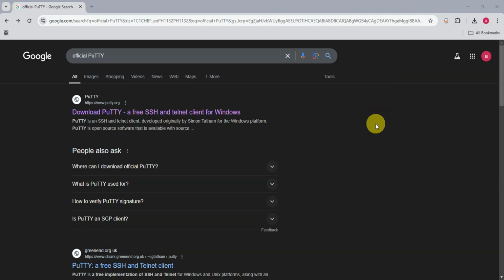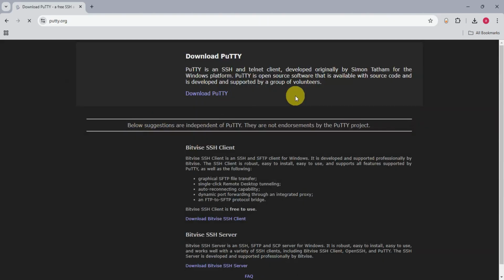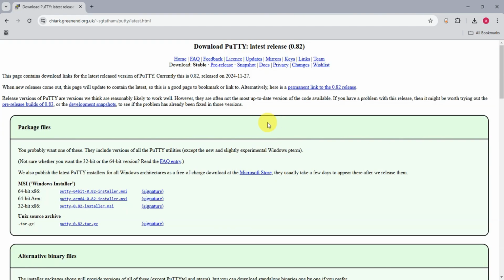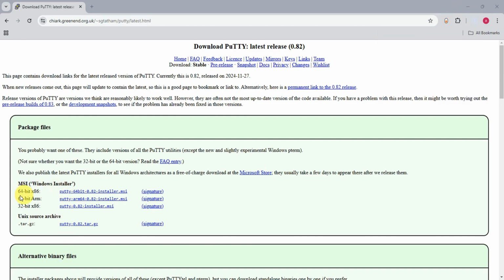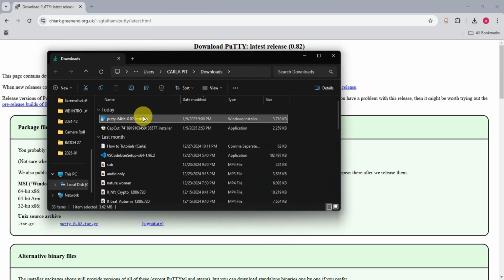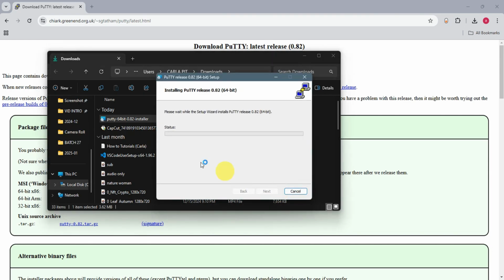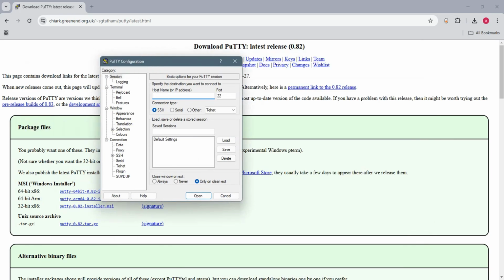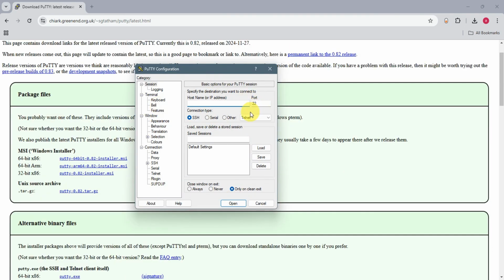Install Putty & SSH On Windows 11 | Putty SetUp Guide | Easy Tutorial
Securely connect to remote servers in minutes with this easy-to-follow tutorial on installing PuTTY and setting up SSH on Windows 11.

This step-by-step guide shows you how to download, install, and configure PuTTY—the lightweight and powerful SSH client used by developers, system admins, and IT professionals worldwide. Learn how to initiate secure SSH sessions, manage remote servers, and streamline terminal access directly from your Windows 11 machine with confidence and ease.

Got another SSH or Windows networking question? Drop it in the comments and we may cover it in a future video!